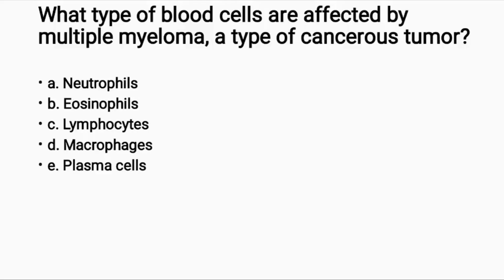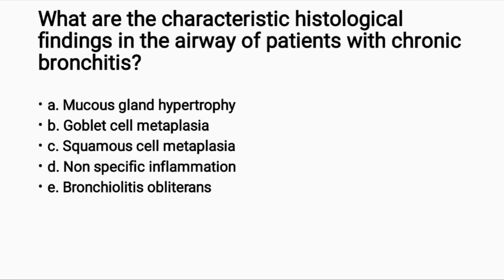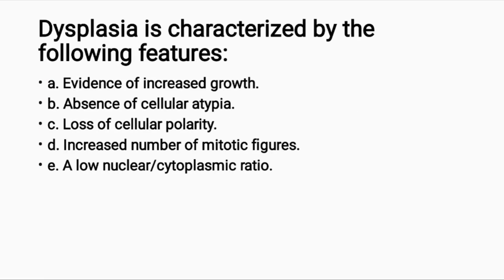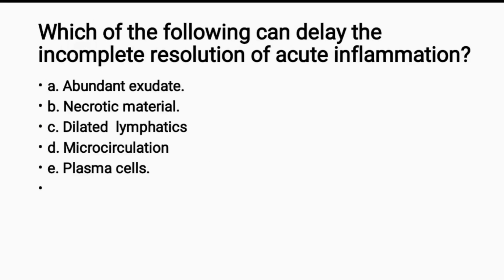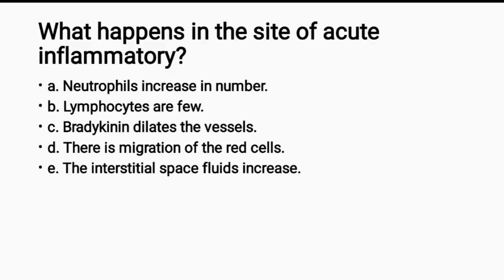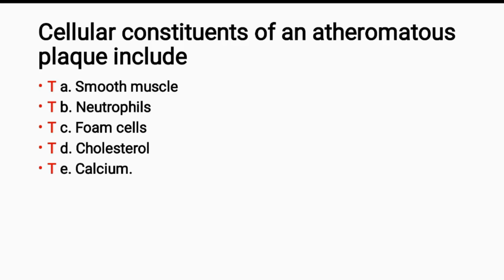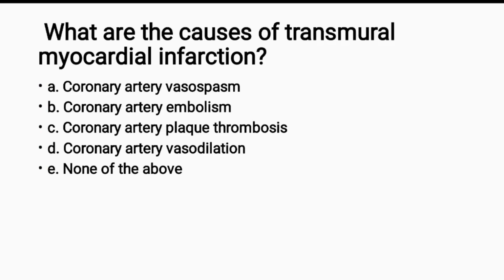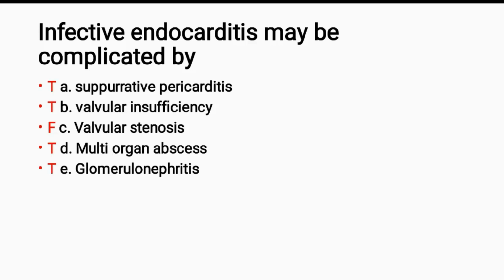Harvard Pathology Exam Questions and Answers |MCQs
This tutorial video explores some real MCQ True or False Exam questions and Answers for pathology. Whether you're studying pathology, or preparing for a Quiz, a Test an exam, you will find this video beneficial.